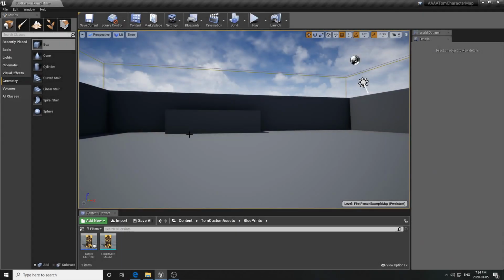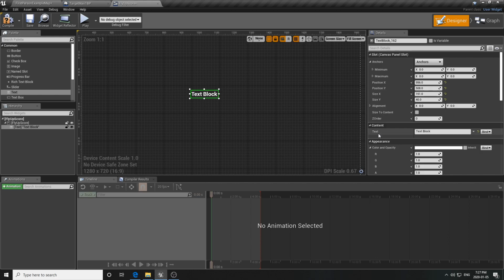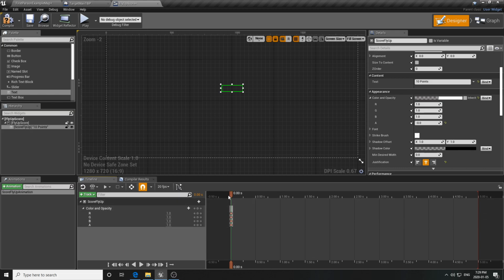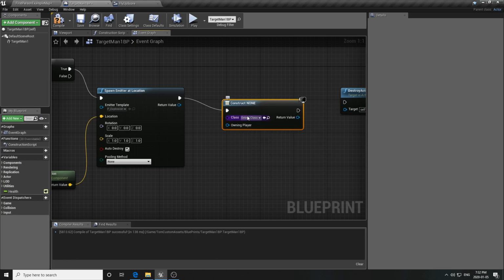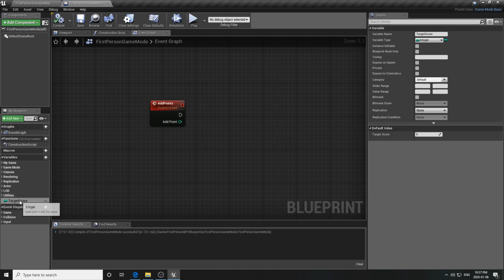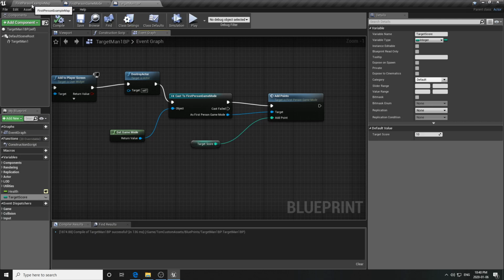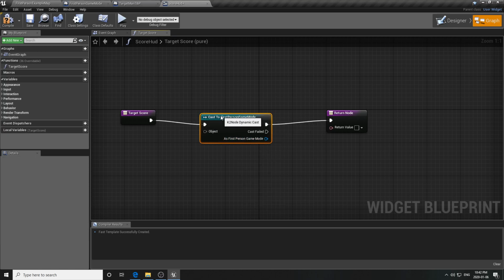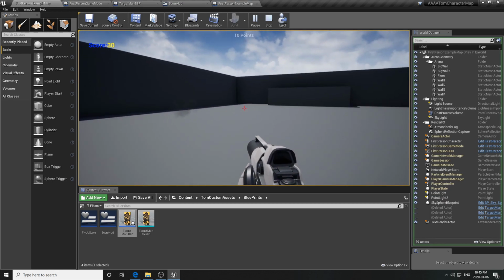Unreal 4 - Score System/Line Trace/Destructible Target Pt2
This episode is part two of our scoring system/destructible target series. This video illustrates how to build a score fly-out as well as a cumulative scoring system. We use the destructible target and line trace built in part 1 to build the foundation for a target gallery game.